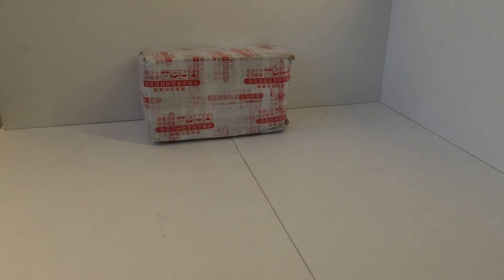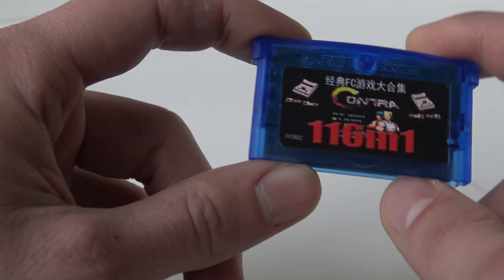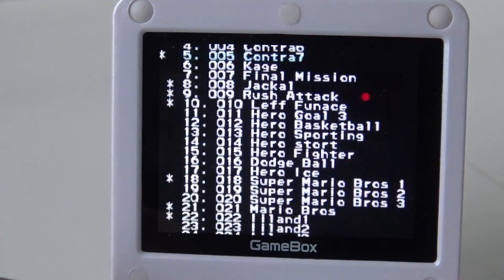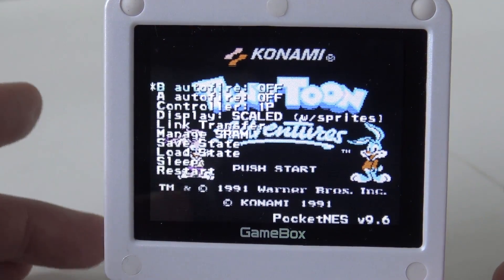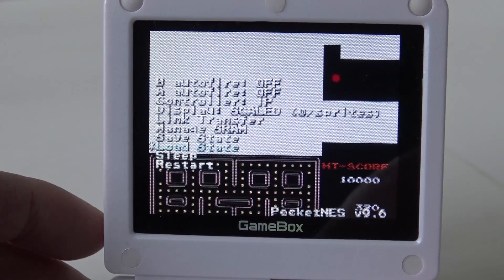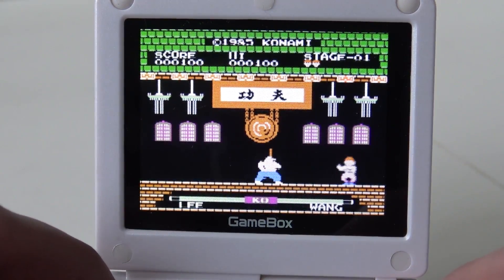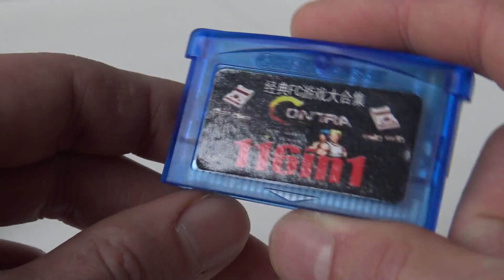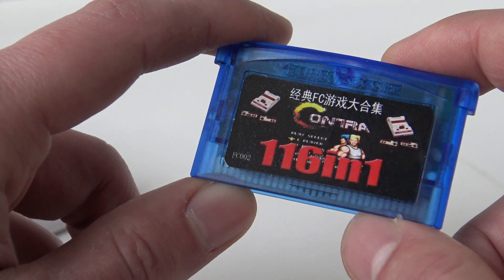Game Boy Advance Ultimate 116 in 1 | NES / FC Collection - Mario on the Go !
Game Boy Advance Ultimate 116 in 1 | Sega & NES Combination / Sonic / Mario / Nintendo / Sega / GBA / GameBoy / Ali-Express